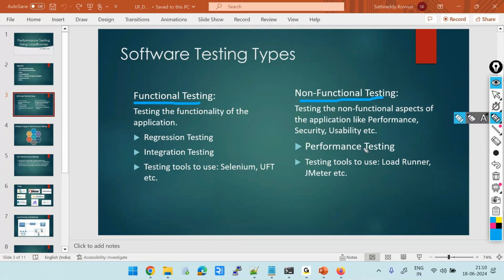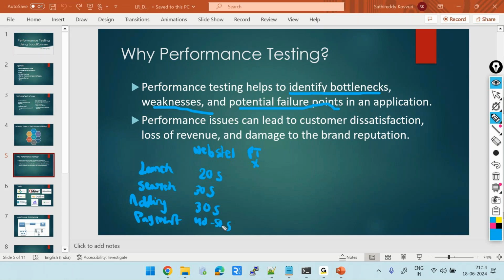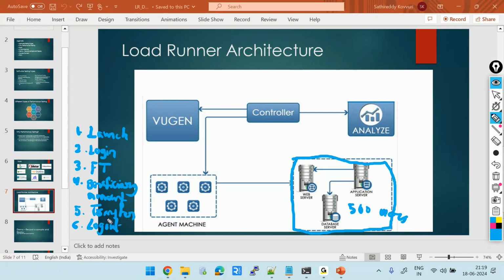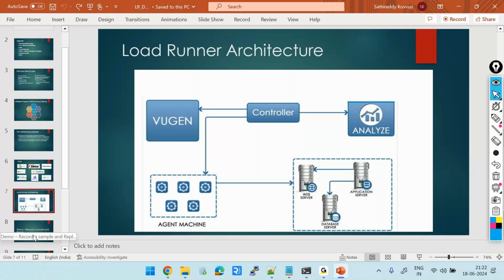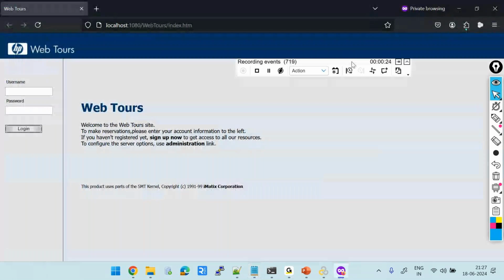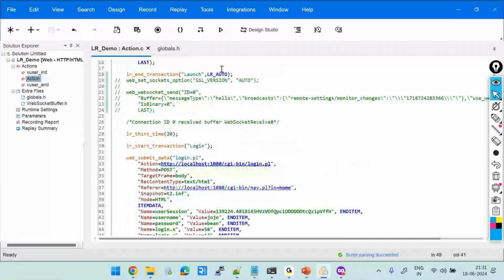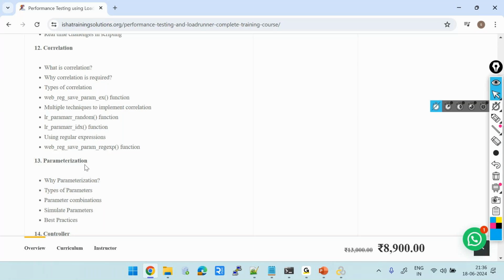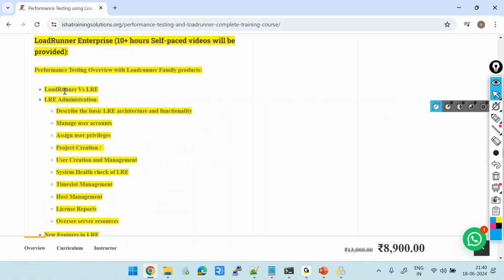Performance Testing and LoadRunner: Demo on 18th June 2024.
Performance Testing and LoadRunner: Complete Training Course with AppDynamics & LRE Demo On 18th June 2024.

2) Cloud Performance Engineering in DevOps - Core to Master Level

9) SAPGUI protocol - Performance Testing for SAP applications Using LoadRunner

19)Automated Performance : End user experience , Monitoring and Jenkins Pipeline execution – Crash Course

28)Winning New Performance Testing Clients and Presenting Performance Test Proposals

29)Crash Course On Performance Monitoring – End User Experience of Web and Mobile Apps